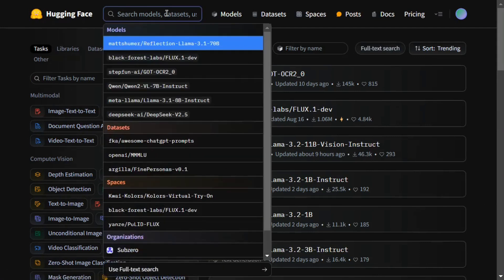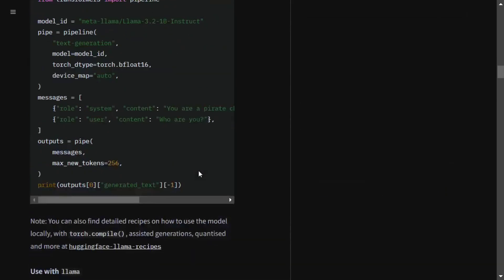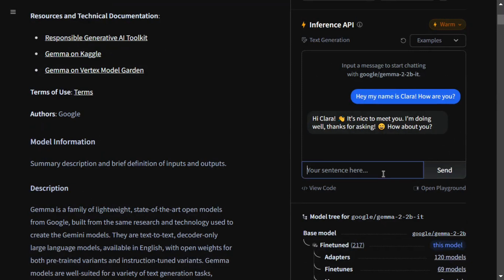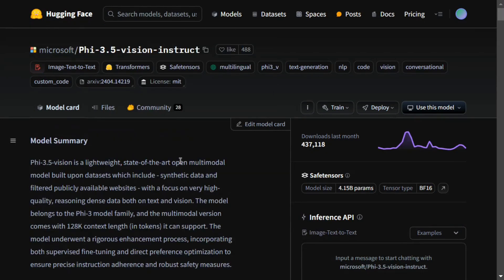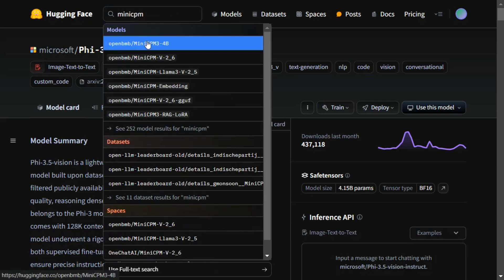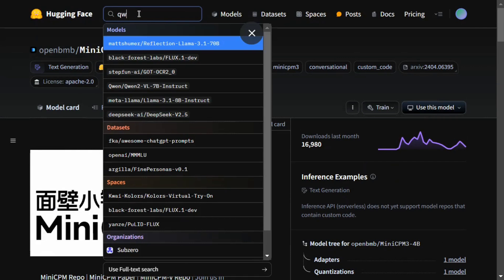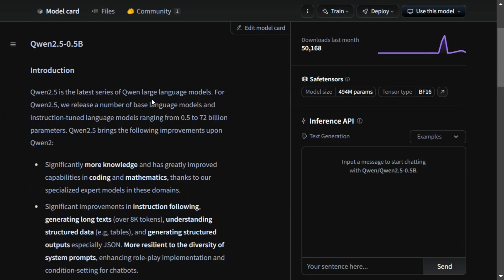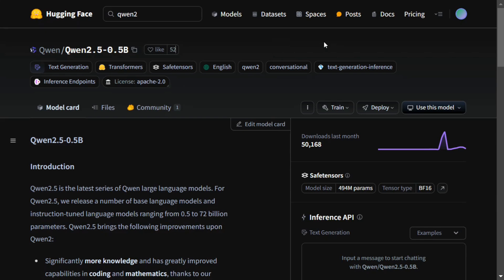Best small LLMs for local system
This video lists some of the best small sized LLMs for local system and deployment purposes giving great results